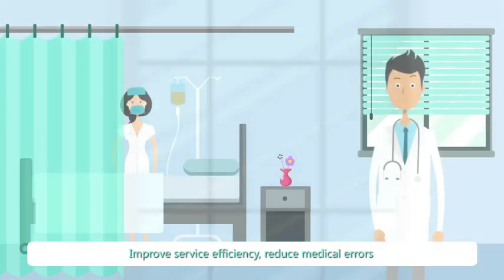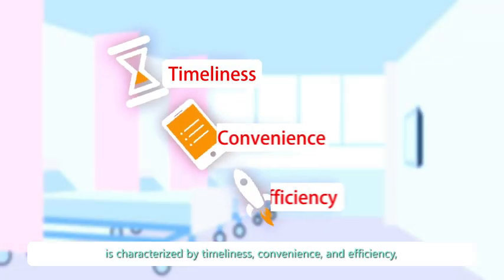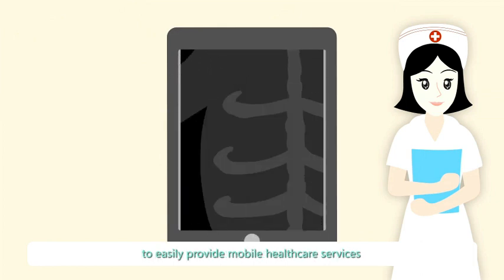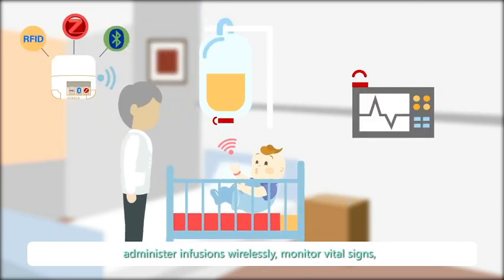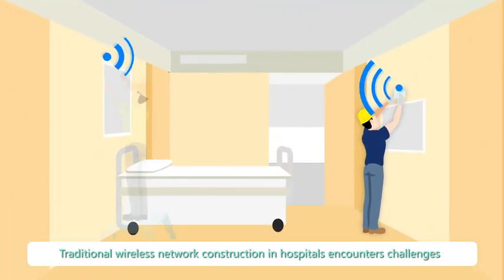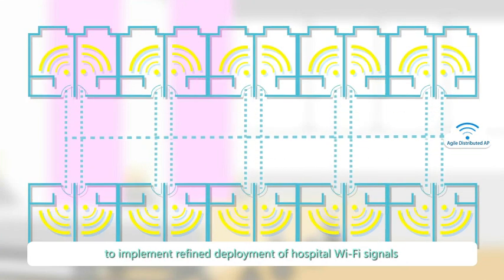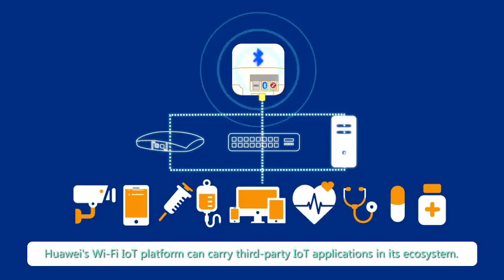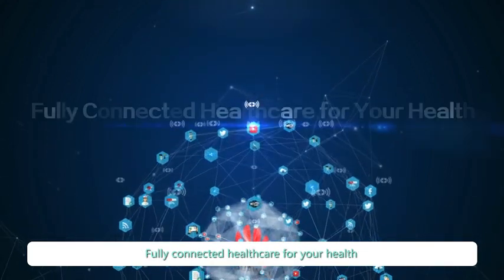Huawei Healthcare WLAN IoT Solution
Huawei’s Healthcare WLAN IoT Solution improves service efficiency, reduces medical errors, and enhances the healthcare experience. It implements fine-grained Wi-Fi signal deployment in hospitals and supports RFID, ZigBee, and Bluetooth application expansion.